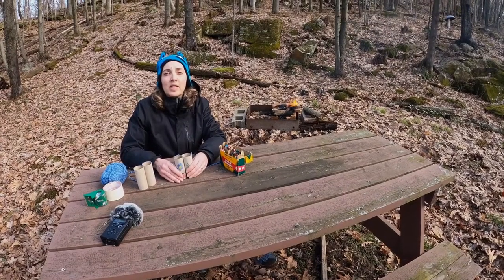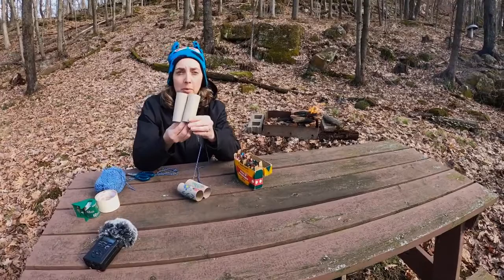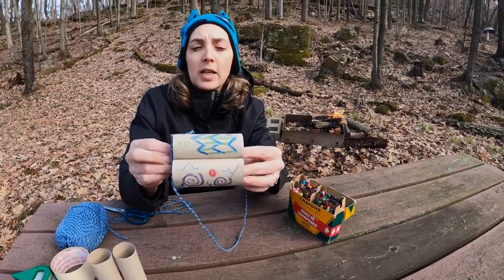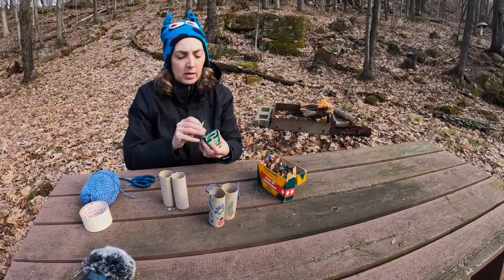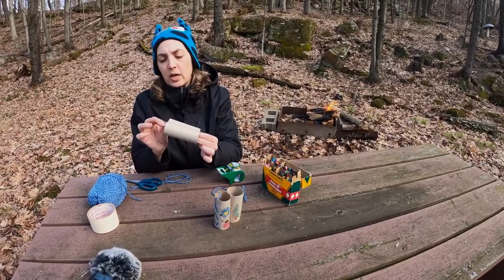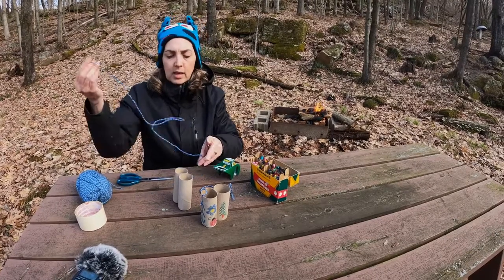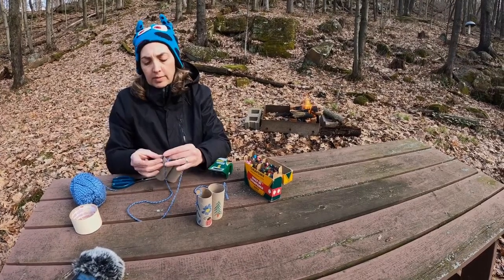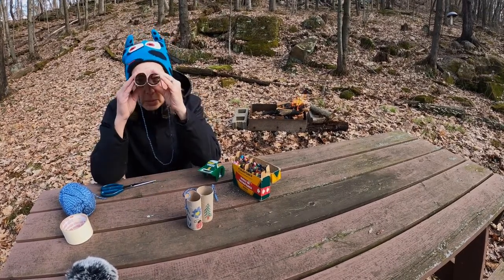Super-Dooper Outdoor Lookers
A kid's craft activity. Watch as Sue Johansen-Mayolet shows how to create this marvelous craft.